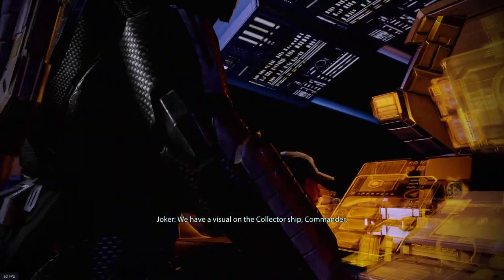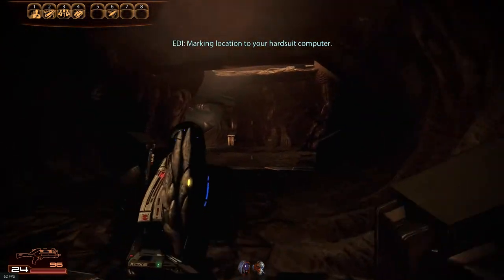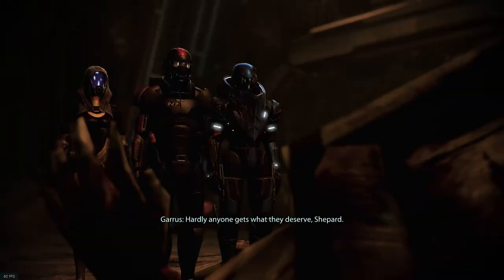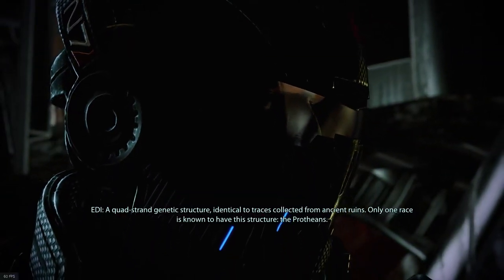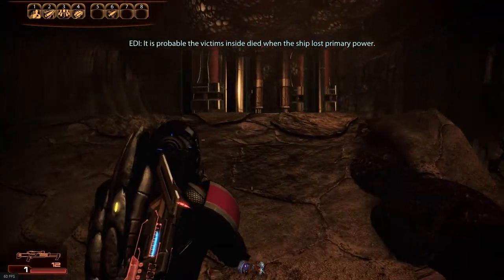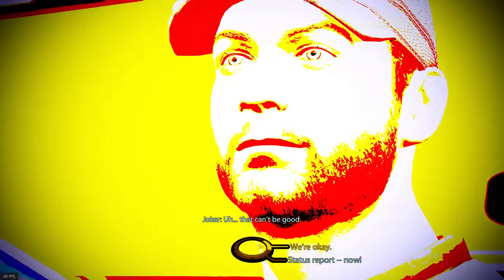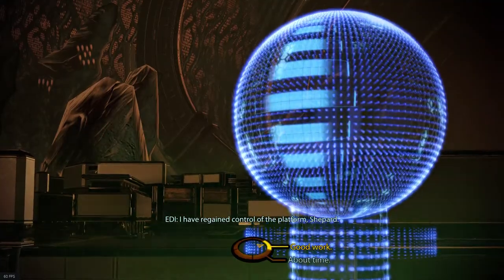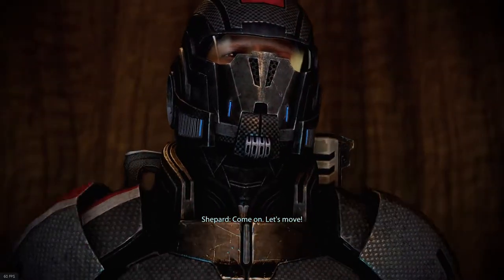Best Space RPG Ever! Mass Effect 2 Legendary Edition/Part 13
Welcome to watch my gameplay video. Maximum graphics HD 60hz.